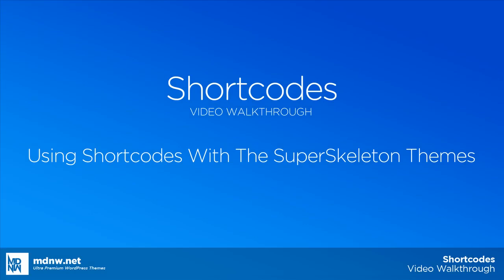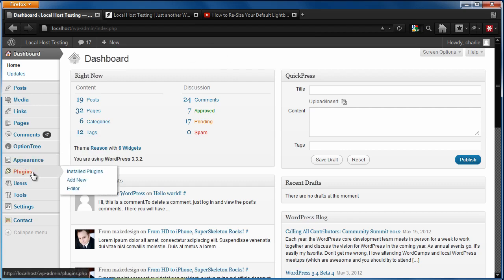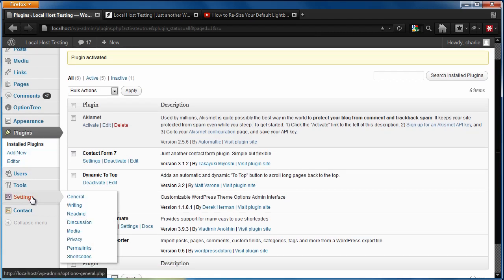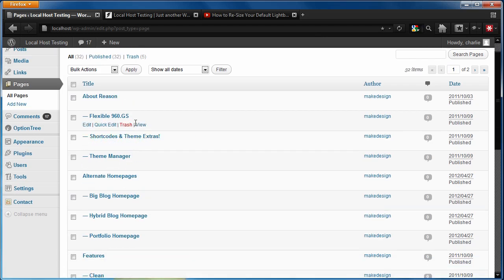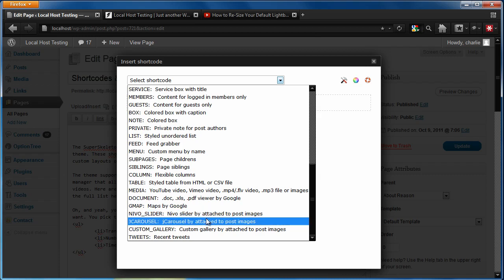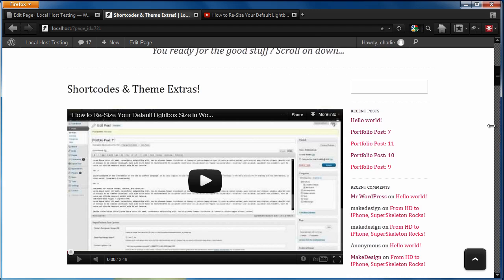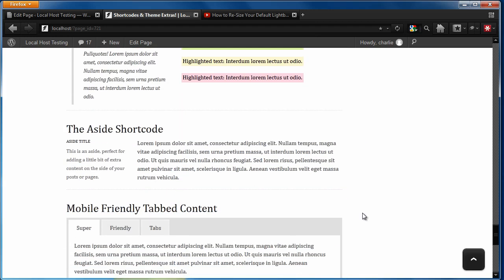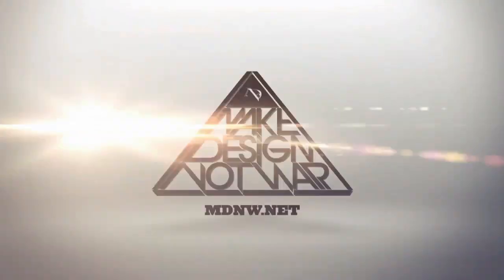Using Shortcodes with the SuperSkeleton Themes!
The SuperSkeleton themes come with a handful of useful shortcodes... but it's also designed to integrate smoothly with the Shortcodes Ultimate plugin which adds over 30 additional shortcodes!